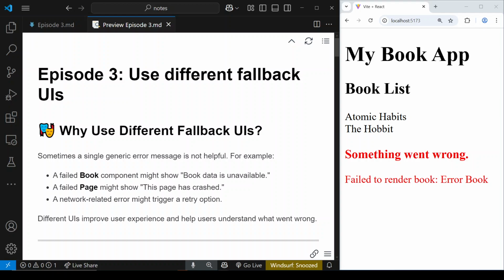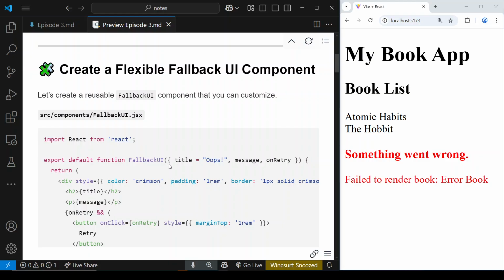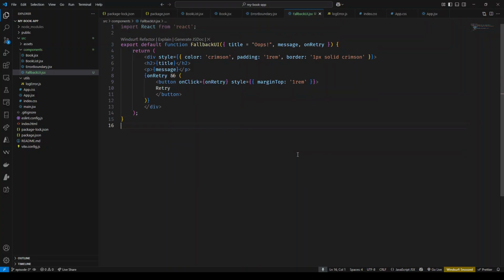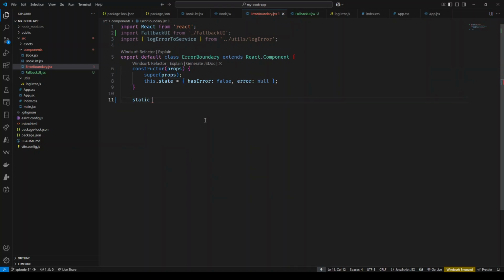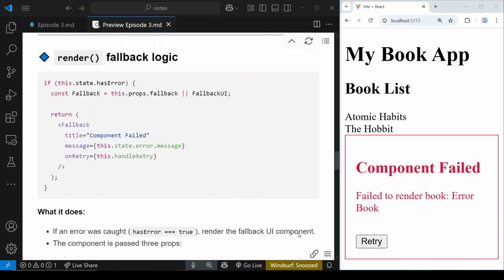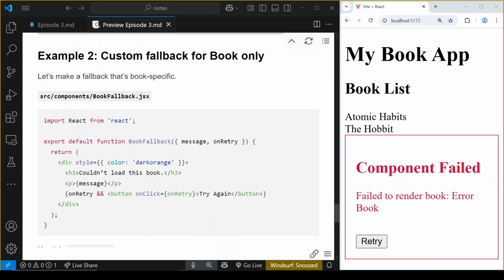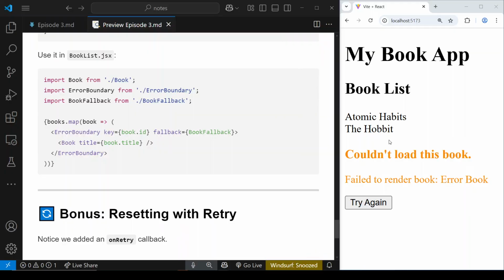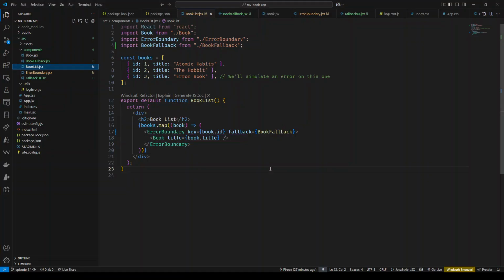Error Boundaries in React #3 - Use different fallback UIs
Not all errors are equal—so why should all fallback UIs be? In this final episode, we explore how to render custom fallback components depending on where and what kind of error occurs. You’ll learn how to build flexible, user-friendly error messages that fit different parts of your app, whether it’s a form, a dashboard, or an entire route. By the end, you’ll know how to design fallback UIs that don’t just fail silently—but guide users with clarity and care.